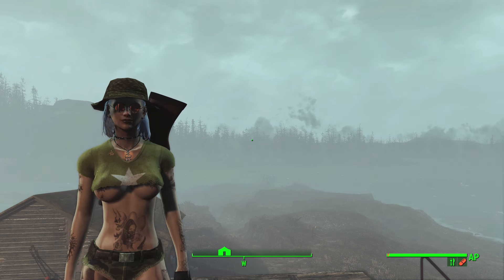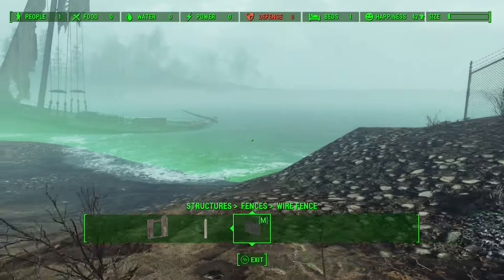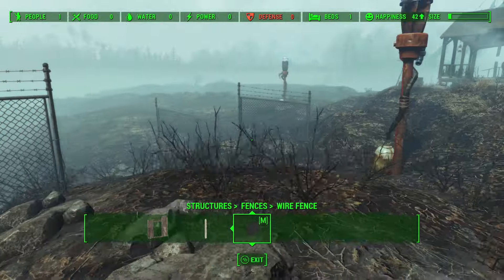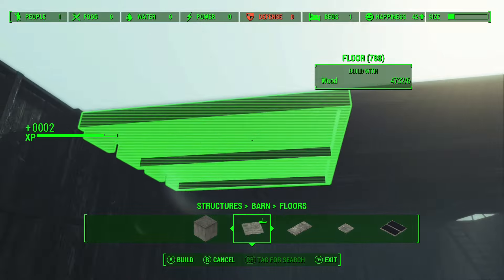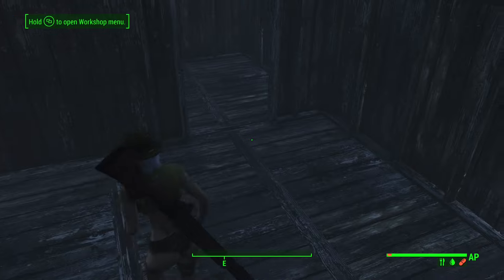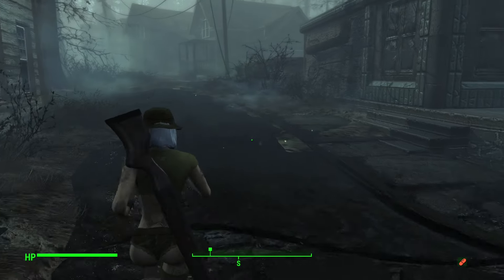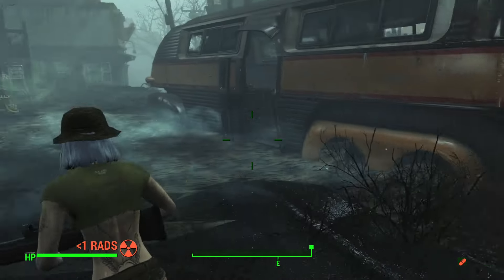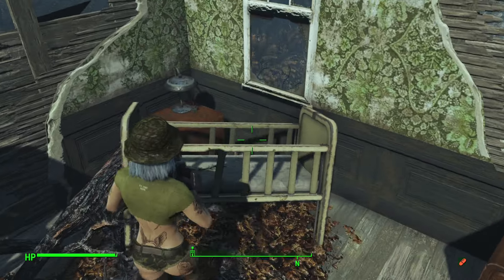Fallout 4 - Sandman's Fallout 4 Playthrough Ep115: Building Longfellow's Cabin!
G9-13 builds a settlement at Longfellow's cabin and then shoots some cannibal trappers who really deserved it!

Odysee Channel - Better (Original) Upload Quality, Free from Youtube Bandwidth Saving Measures